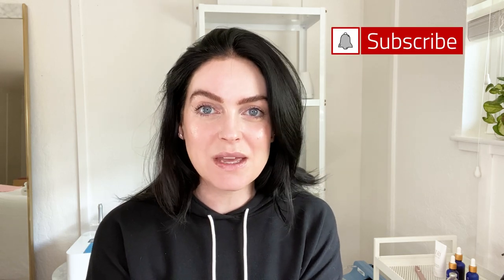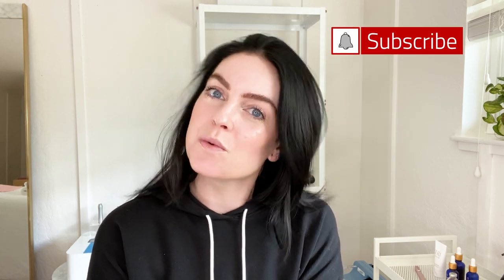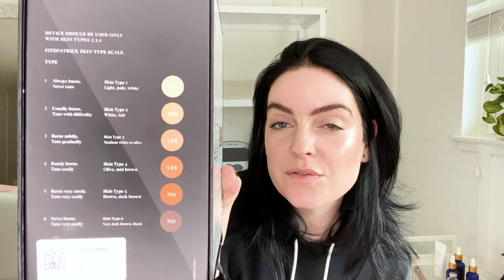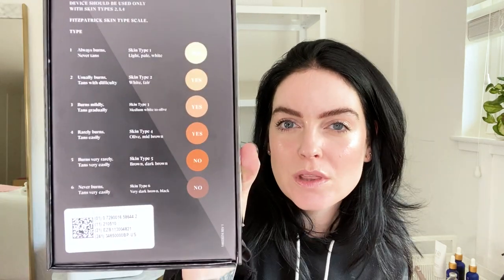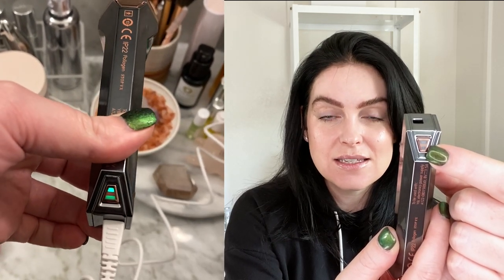Fall Favorites | Devices, Skincare & Clean Beauty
Meet my favorite products this Fall.  These are clean beauty, organic skincare, and anti-aging devices I've been using for the past few months and absolutely love!

Rms Beauty "Re" Evolve Radiance Locking Primer (sorry not available at SkinStore.com but other RMS products are!)